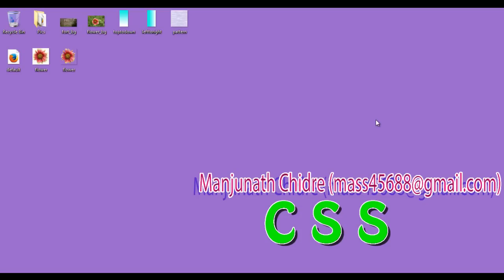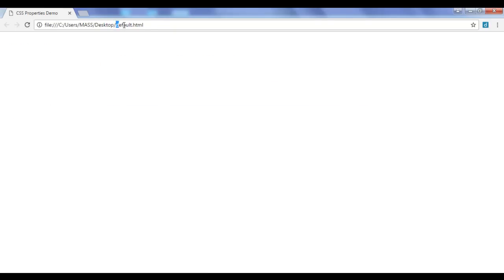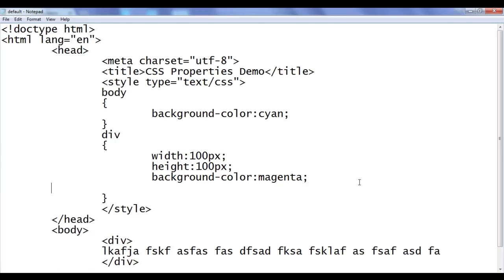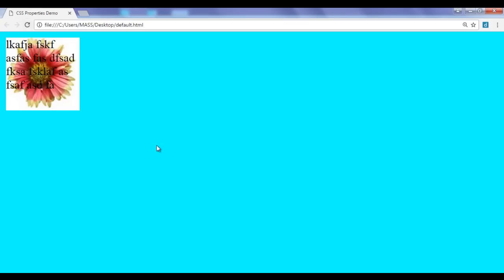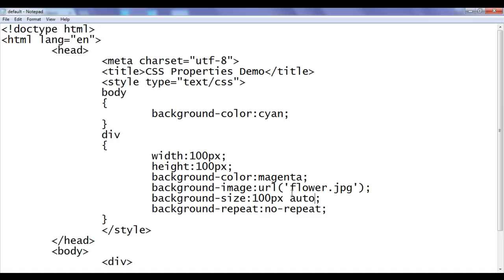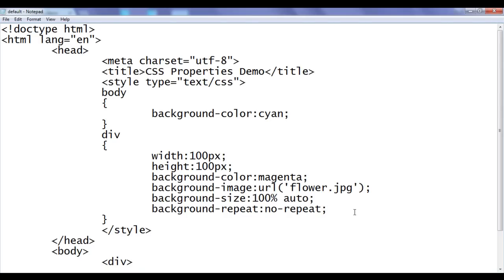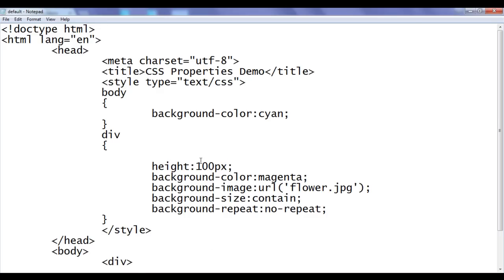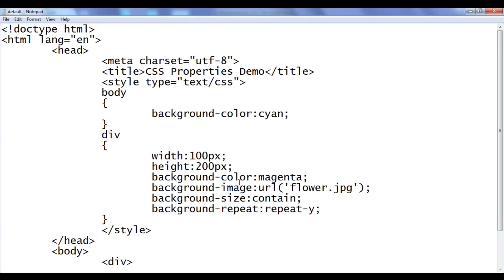CSS background-size Property - CSS Tutorial 82 🚀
► In this tutorial, learn the basics of the CSS background-size property to control background image scaling. Suitable for all skill levels, from beginner to expert!